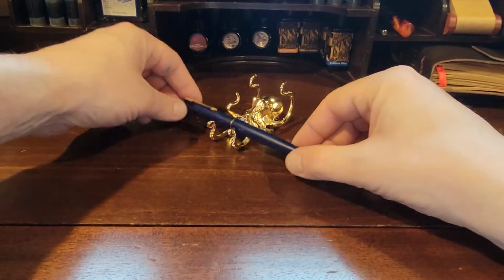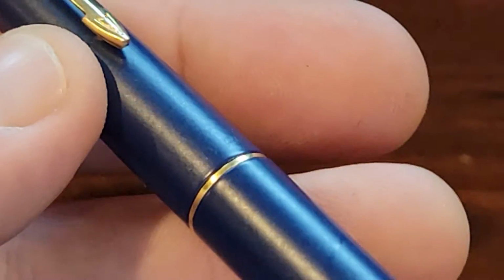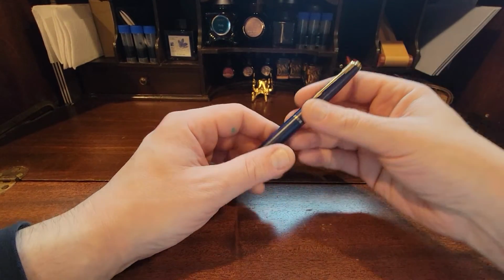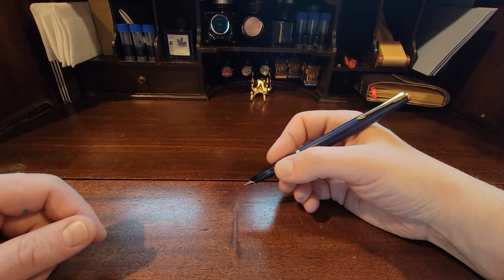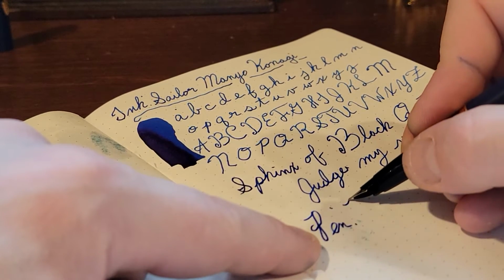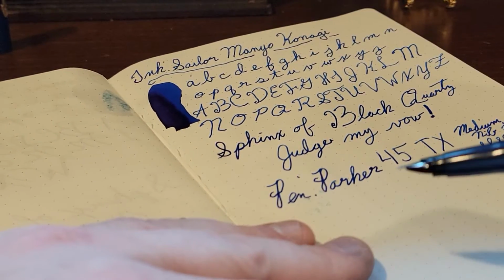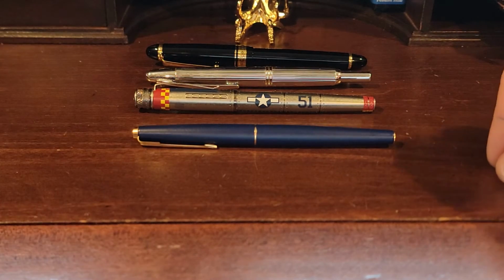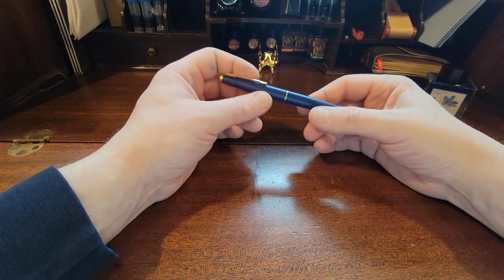Parker 45 TX Review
Parker 45 TX review and history.

0:12 History
1:22 Nib
1:57 Body
2:18 Cap/Clip
2:49 Fit-Finish-Feel
4:39 Writing Sample
6:40 Size Comparisons
7:31 Conclusions